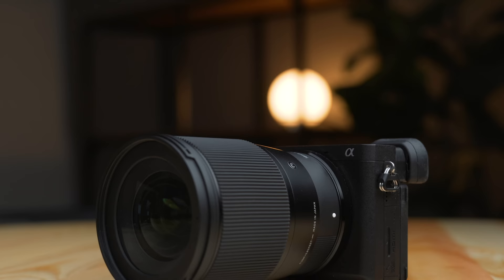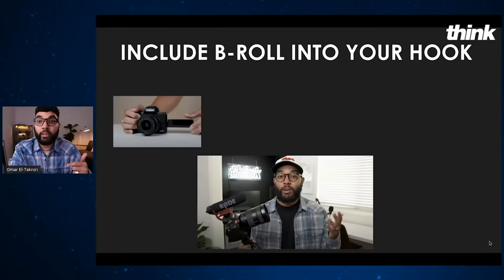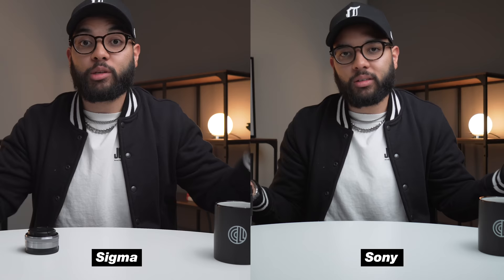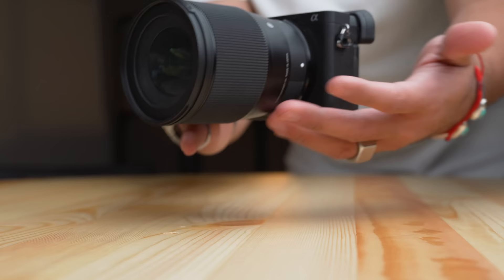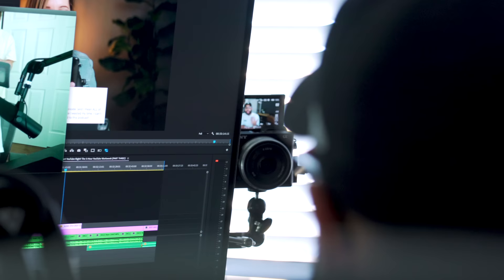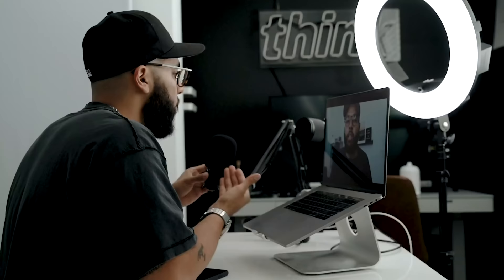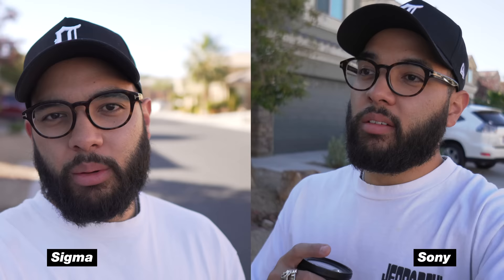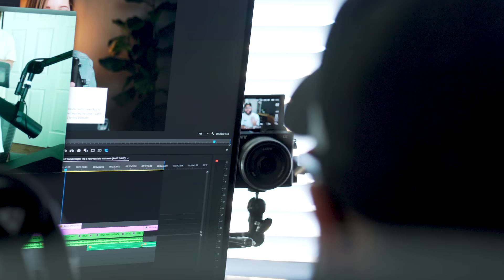Best CHEAP Sony Lens for Video! (Sony 16mm vs. Sigma 16mm)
What is the best Sony lens for video? Check out the Sony vs Sigma 16mm lens for YouTube! Check out the Sony 16mm 2.8 lens here ➡️

📒 Show Notes  📒

1️⃣ Sony 16mm 2.8 (Used)

2️⃣ Sigma 16mm 1.4

3️⃣ Sony a6600

4️⃣ NEEWER 2-in-1 Tripod

About this video:
In this video, Omar Eltakrori from THiNK Media TV talks about the best cheap lens for Sony mirrorless cameras for making YouTube videos. If you are curious about the best prime lens for a6100, a6400, and a6600, or a cheap wide-angle lens for Sony, then check out this video. Omar covers the must-have lens for making video and filmmaking and the best cheap Sony lens for low light.